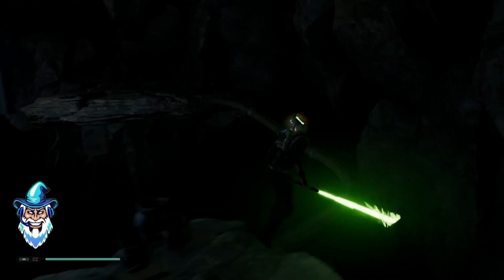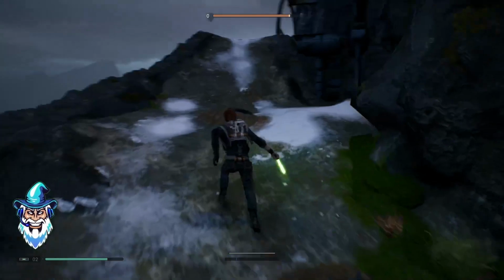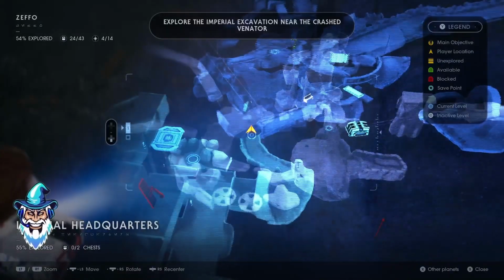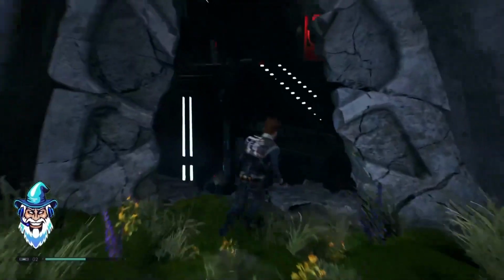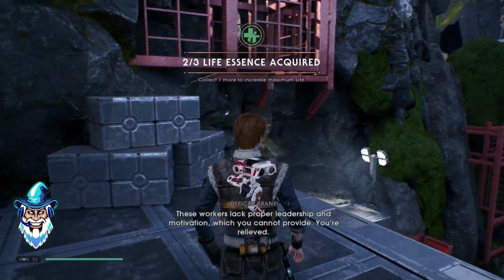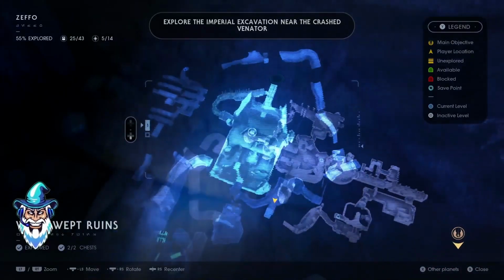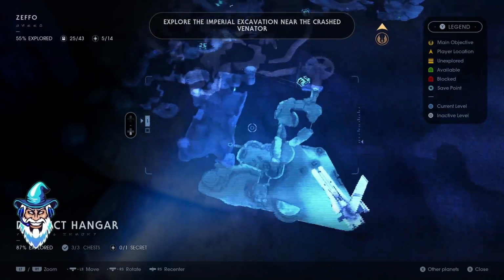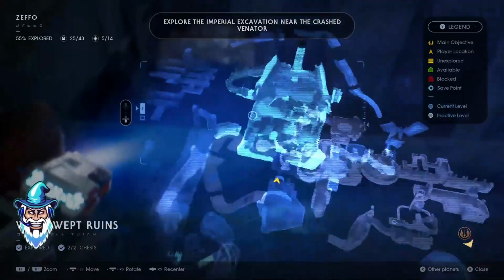Nerok Plays Star Wars Jedi: Fallen Order (Part 19)